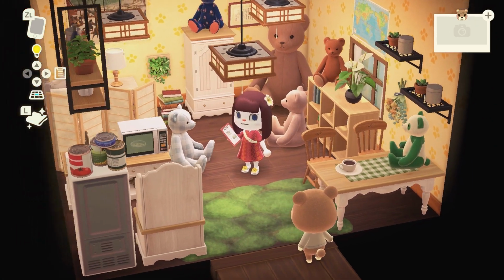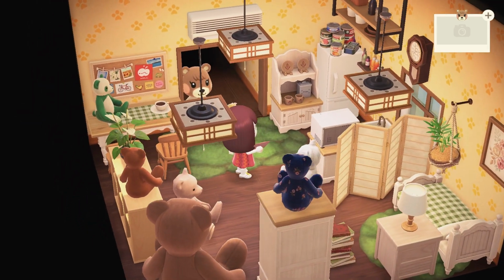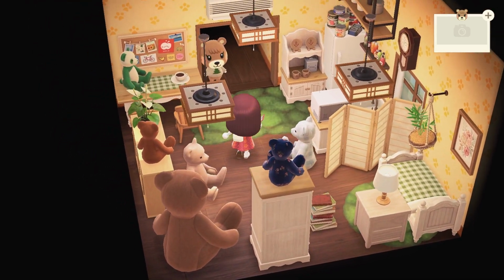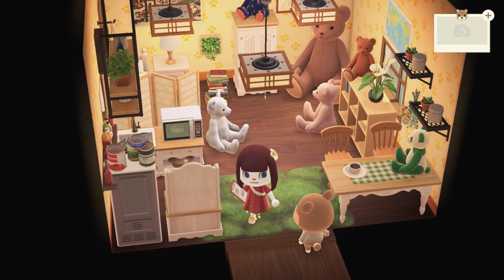A Bountiful Bear Bungalow || Maple HHP Speed Build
Join me as I design Maple's vacation home in Happy Home Paradise.

Maple is one of my favorite villagers and I just love coming up with new ways to design her home interior.